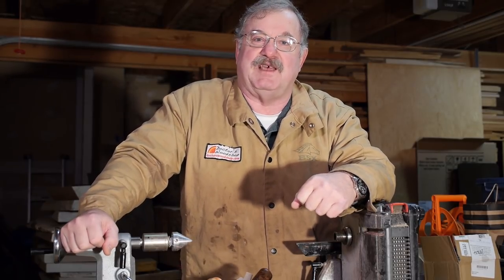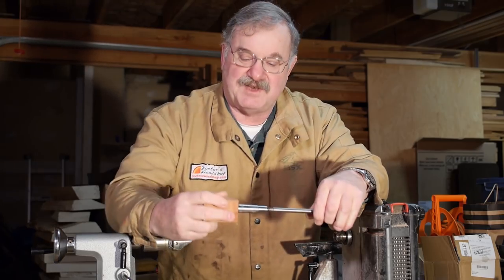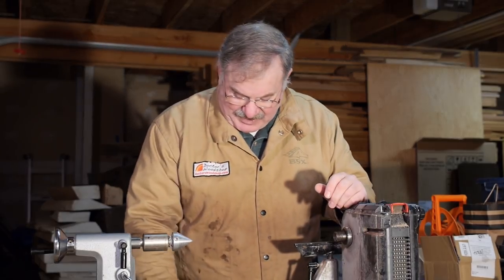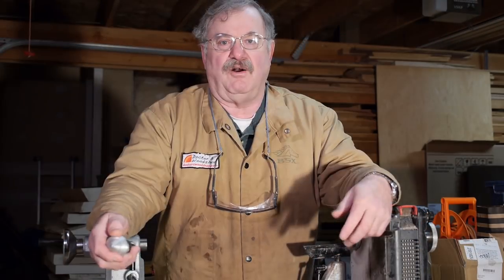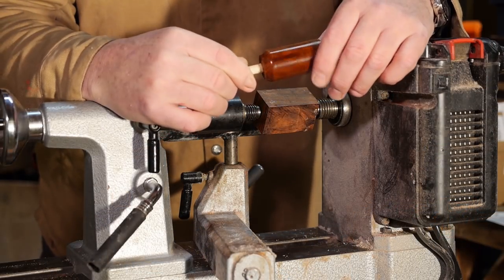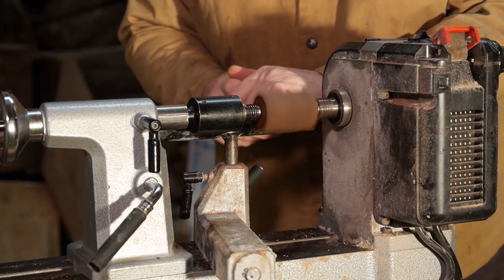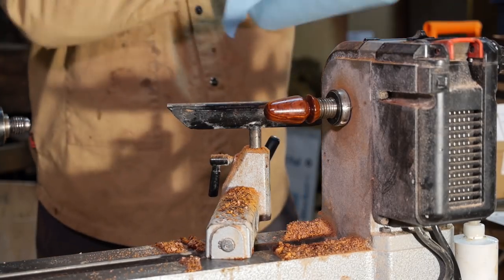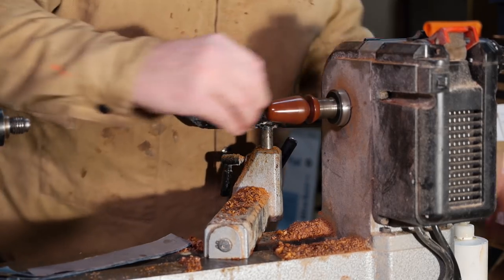Quick and Easy, Wine Stoppers with Doctor's Woodshop!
In this how-to video, Mike Meredith of Doctors Woodshop shows us how to create a bottle stopper for use with wine bottles. For more information on Doctors Woodshop finishes and products, please